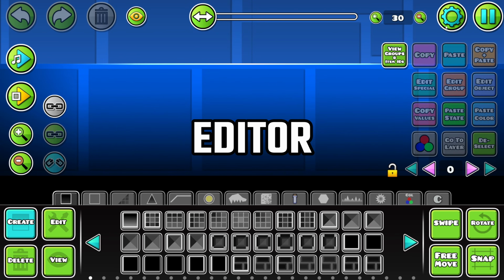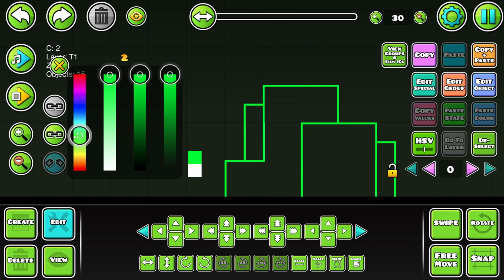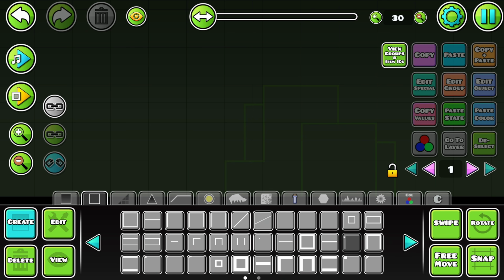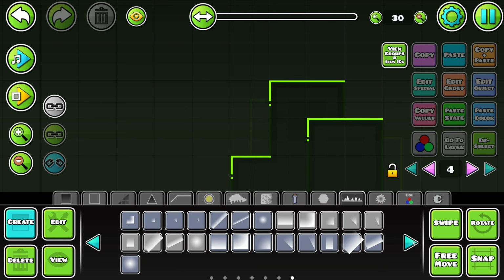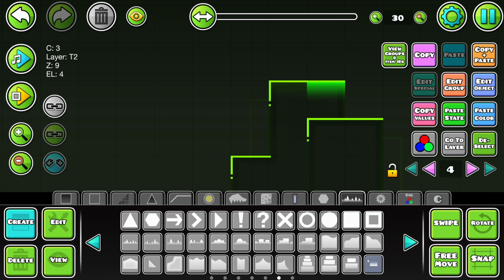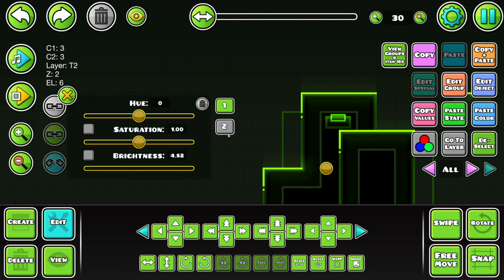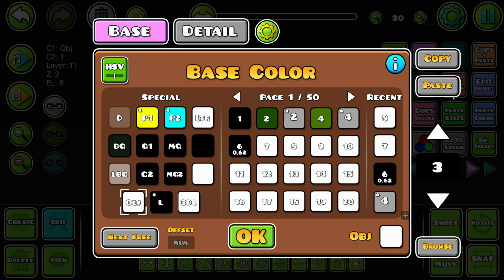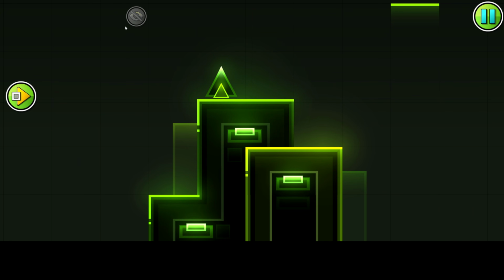Geometry dash GLOW DESIGN TUTORIAL (Easy and clean)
So, I've finally uploaded a simple and clean glow design tutorial in geometry dash in 2026! I was meant to release this like on 1,000 subscribers but uhhh... Yeah. I could've edited this much better but I was up and said "screw it, lemme just record a quick guide" - This is meant to show you how I personally make glow designs, not for you to just copy and learn nothing from it.

Side note, I also have a GD server if you'd like to join known as Team StormSect (I am the host of our debut project Absolute Velocity"), if you'd like to join and apply or simply chill in the server then this is the right place 4 u!

0:00 -  Intro
0:29 - Setting up
0:56 - Structuring
2:42 - Base
4:22 - Glow
9:23 - Spike design
10:21 - Finishing touches + Thanks